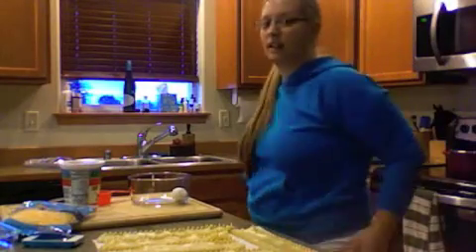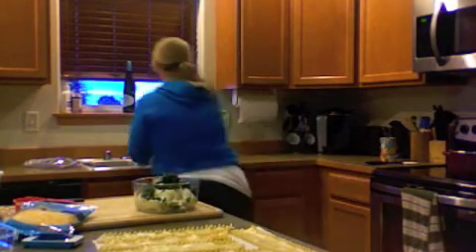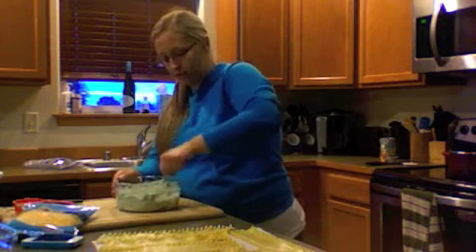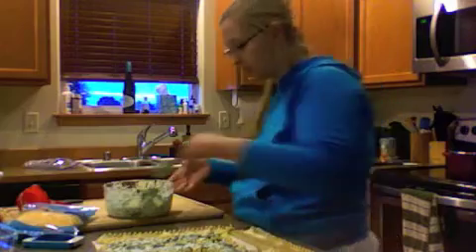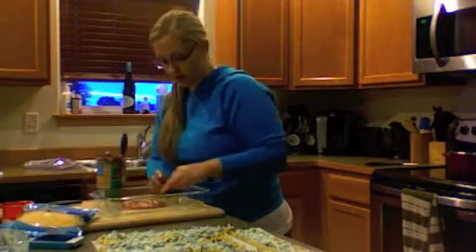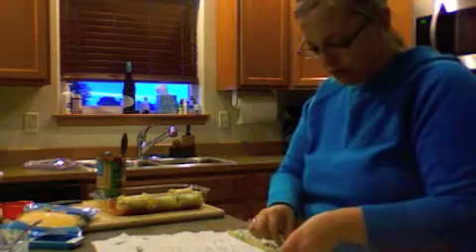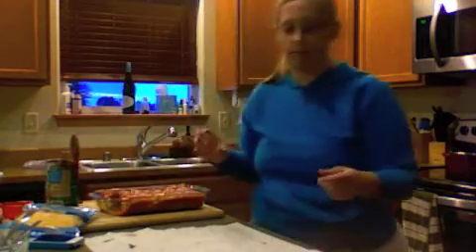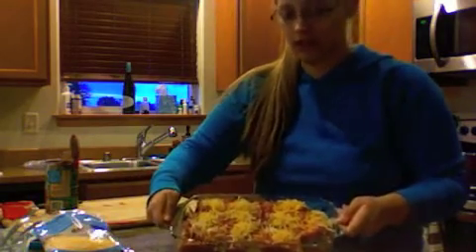Lasagna Roll Ups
Weight Watchers Lasagna Roll ups
7 points each